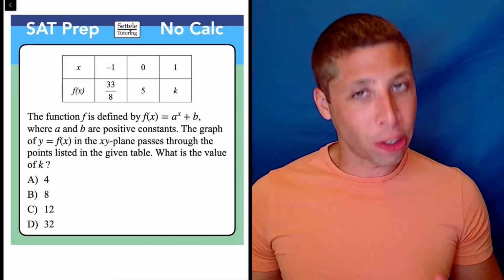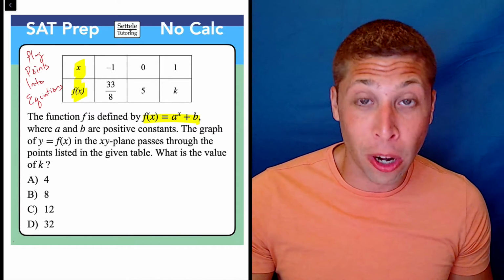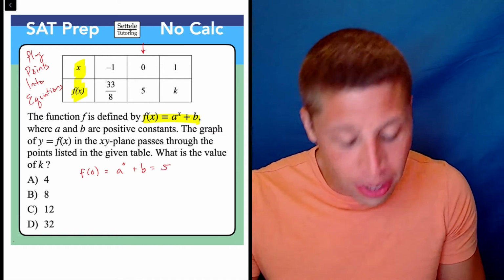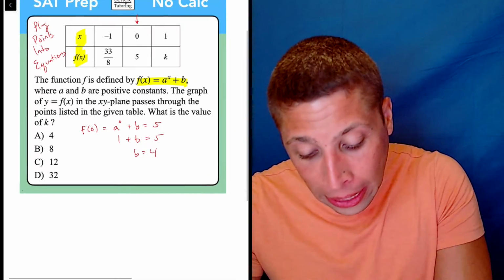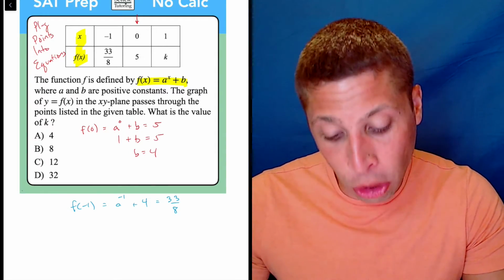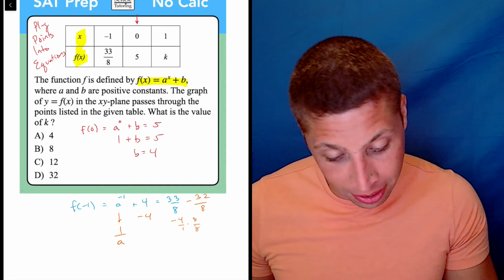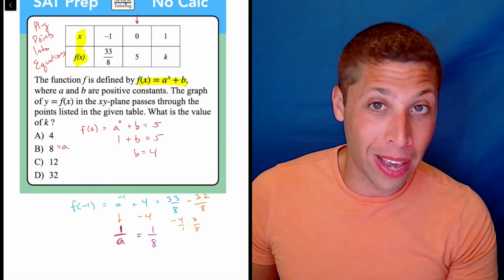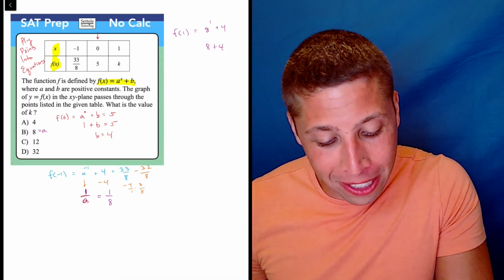SAT Question of the Day — August 31